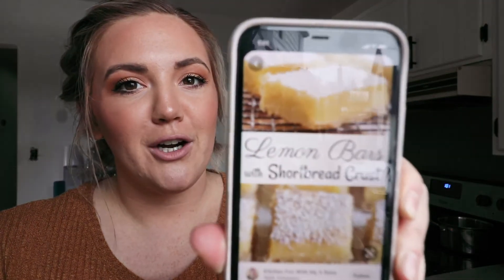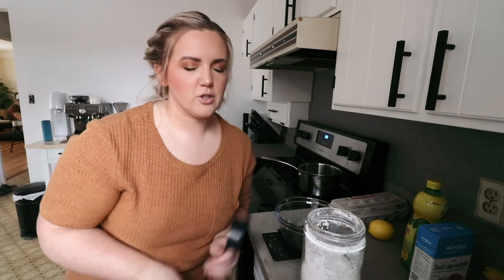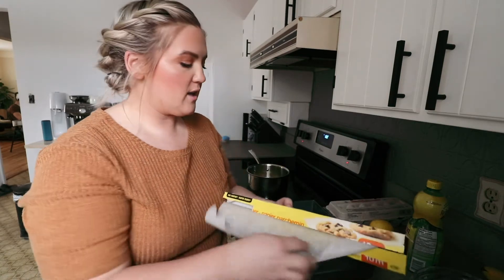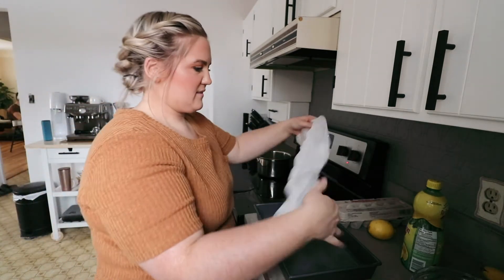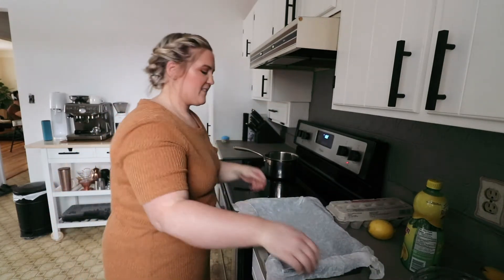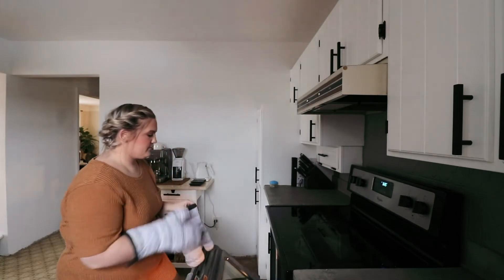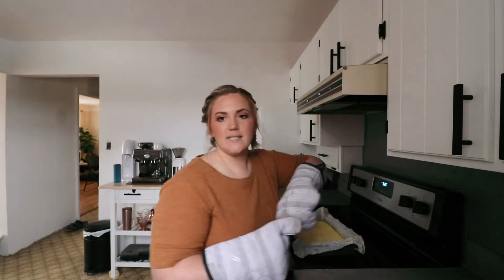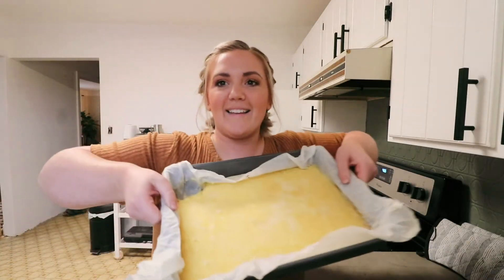Lemon Bars with a Shortbread Crust - Gluten-free // Allysin's Kitchen Ep. 1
Today we're in the kitchen making Lemon Bars.
I made mine gluten-free simply by switching the all-purpose flour to gluten-free all-purpose flour, but you can make it normal or if you need gluten-free you can make it the same way I did.

I would love for you to bake along with me so all the ingredients you will need are listed here, so go gather them and let's bake together.

Ingredients:
Crust Ingredients
- 2 cups all-purpose flour
- 1/2 cup granulated sugar
- 1/2 teaspoon salt
- 1 cup unsalted butter melted

Filling Ingredients
- 6 eggs lightly beaten
- 2 cups granulated sugar
- 6 Tbsp all-purpose flour
- 2 teaspoons grated lemon zest about 2 large lemons
- 1 cup lemon juice
- powdered sugar optional

Items mentioned in this video:

My Camera Equipment:
Vlogging Lens
Portrait Lens
Bundle with vlog lens and portrait lens